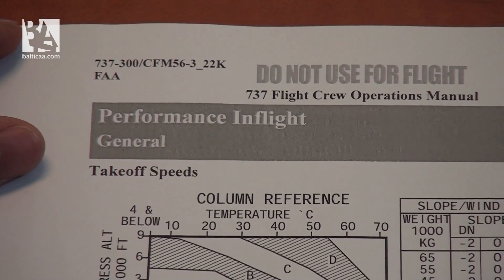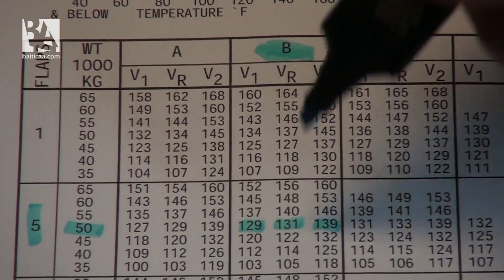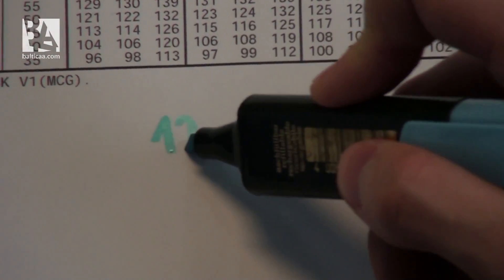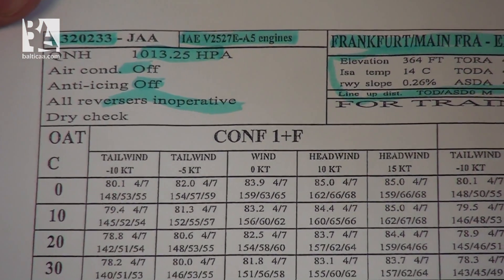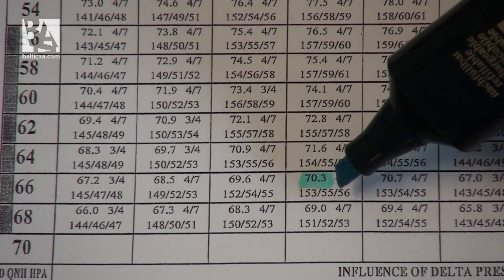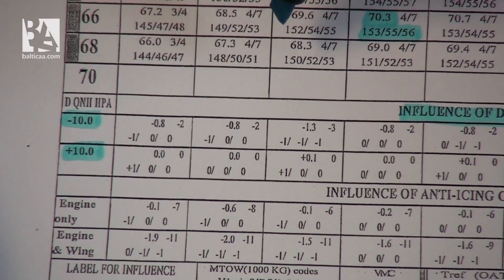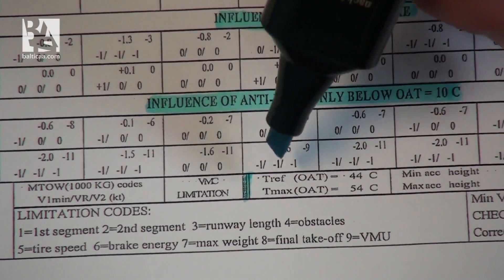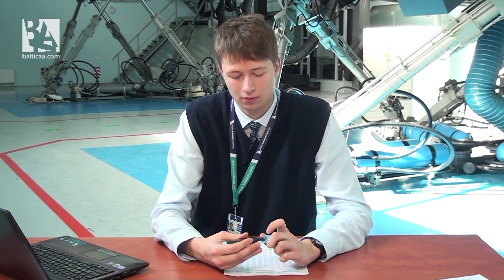How to calculate the take-off speeds for a Boeing 737 and an Airbus A320 - Baltic Aviation Academy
This week Pranas Drulis, ATPL Integrated student at Baltic Aviation Academy, shows how to calculate the take-off (V1, VR, V2) speeds for a Boeing 737 and an Airbus A320.